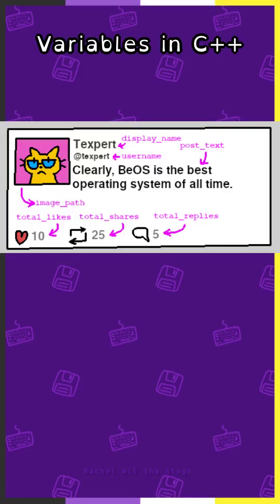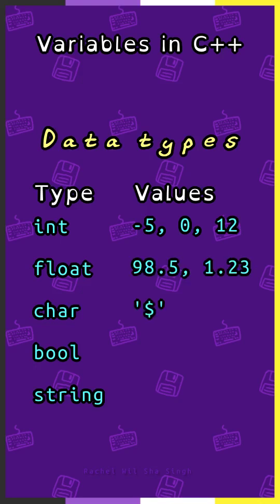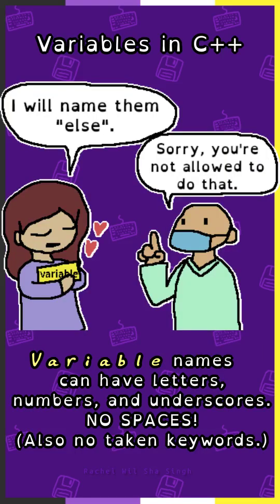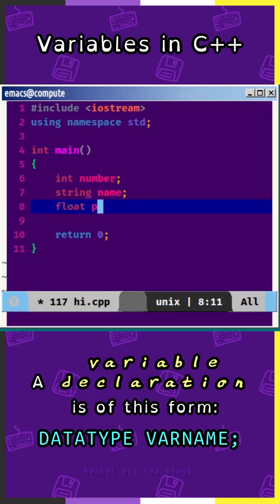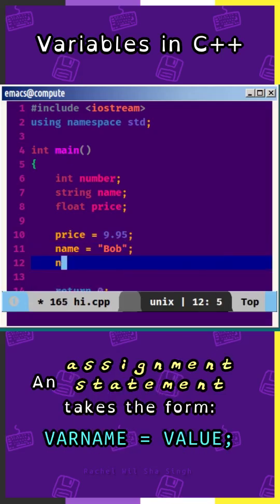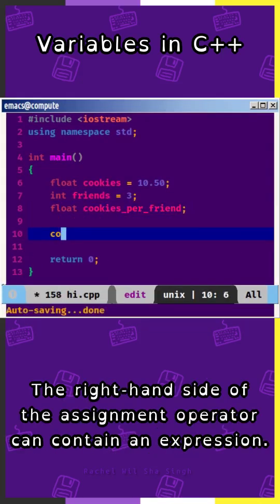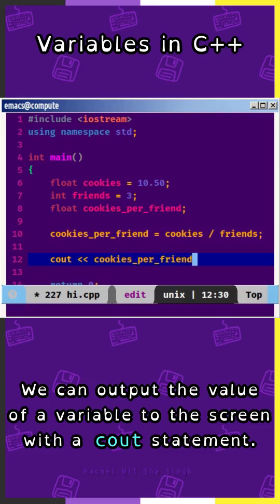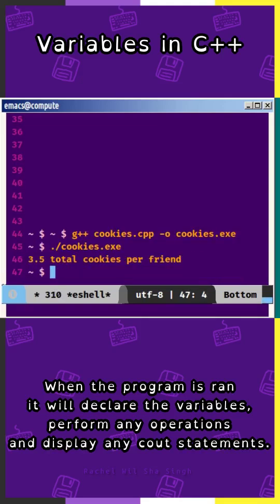Variables in C++